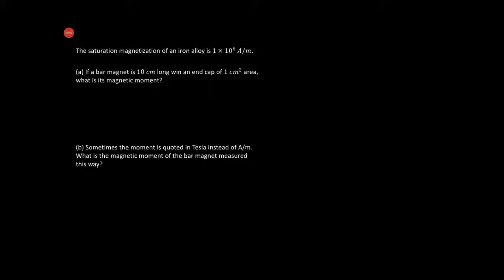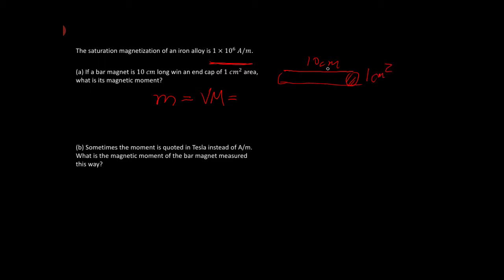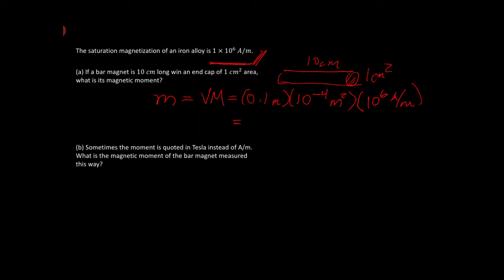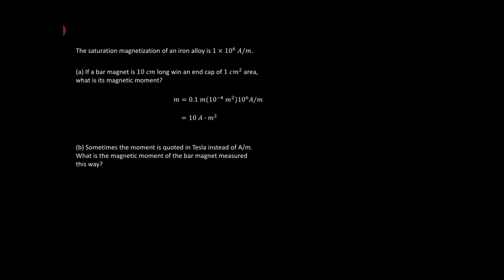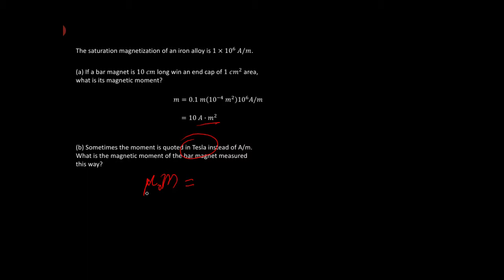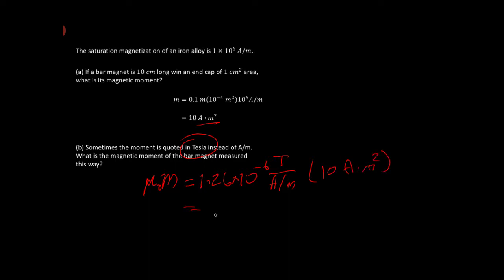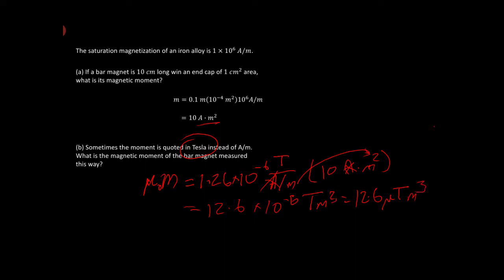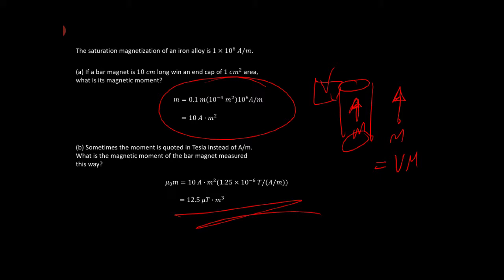Physics II - 9a1 - Bar Magnet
The saturation magnetization of an iron alloy is 1×10^6  𝐴/𝑚.
(a) If a bar magnet is 10 𝑐𝑚 long win an end cap of 1 𝑐𝑚^2  area, what is its magnetic moment?
(b) Sometimes the moment is quoted in Tesla instead of A/m.  What is the magnetic moment of the bar magnet measured this way?